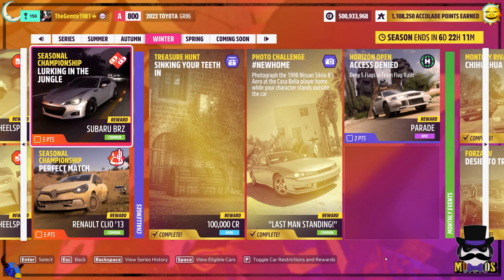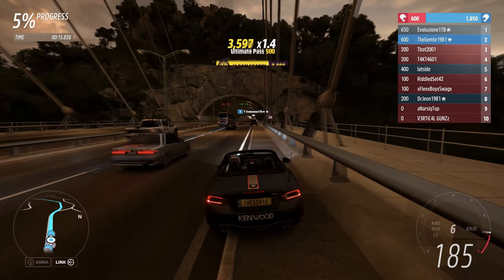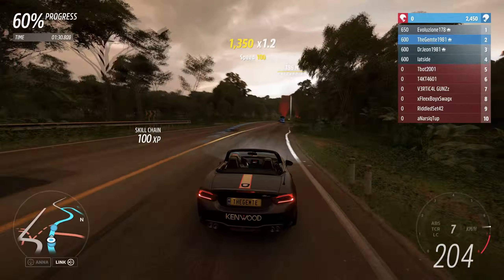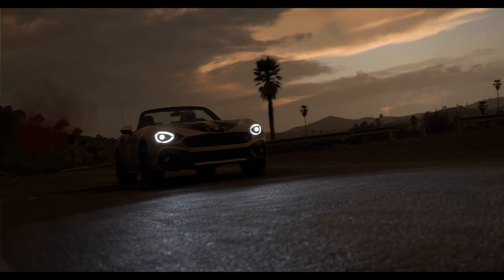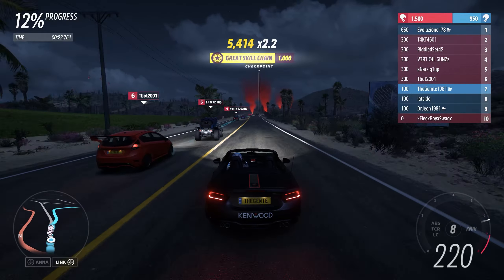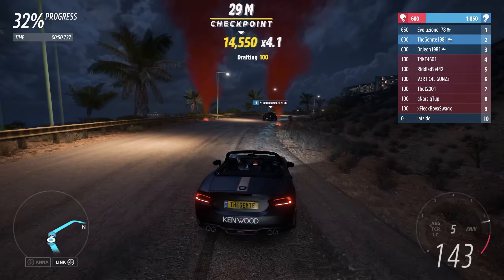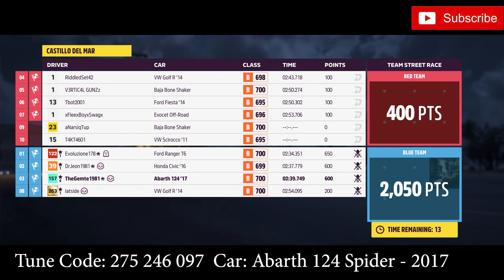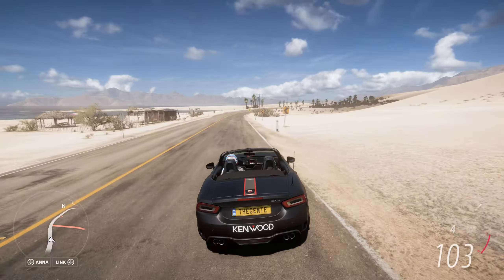Lurking in the Jungle – Seasonal Championships- Forza Horizon 5 - (27 Oct 2023– 02 Nov 2023)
Lurking in the jungle – Seasonal Championships

Reward Subaru BRZ

Abarth 124 spider 2017

00:00:24 3 Race Locations
00:00:37 Race 1 - Jungle Descent
00:04:21 Race 2 – Castillo Del Mar

Tune code in video.